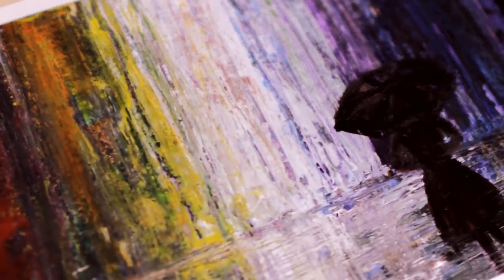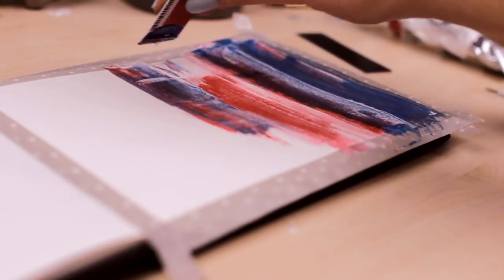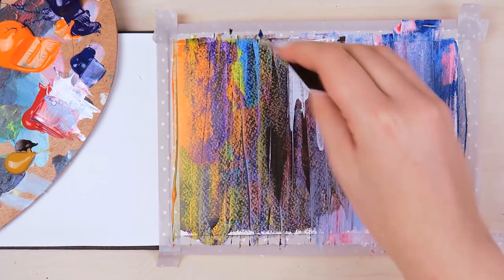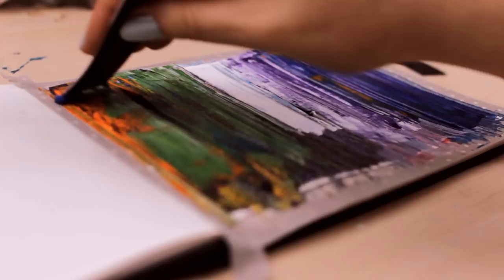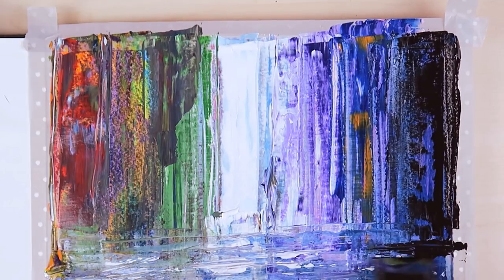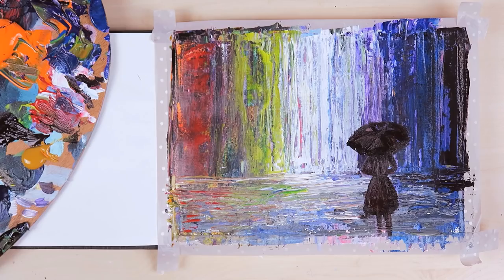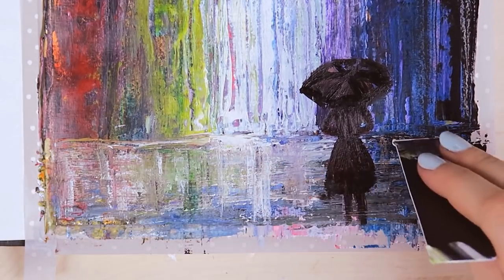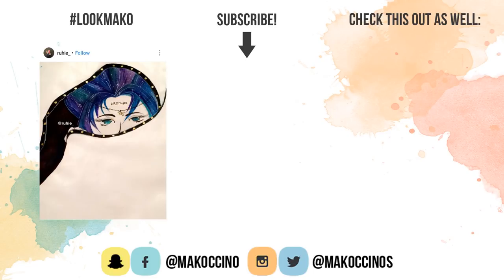Acrylic Abstract Painting Technique for Beginners | Art Journal Thursday Ep. 25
Hey guys! In today's Art Journal Thursday episode I will show you how to paint an acrylic abstract painting using a simple acrylic painting technique that is perfect for any beginner! Thumbs up if you want to see more abstract acrylic painting tutorials or abstract painting techniques in general! 👍

► New to this series? Watch the Art Journal Thursday series from the beginning

► Last Episode: How to Paint the Starry Night with Acrylic Paint Step by Step | Art Journal Thursday Ep. 24

► Need more ideas for your paintings?

► Full list of all the supplies I used ( English / Deutsch )

○ Old Plastic Card

○ Acrylic Paint by Schmincke

~mako